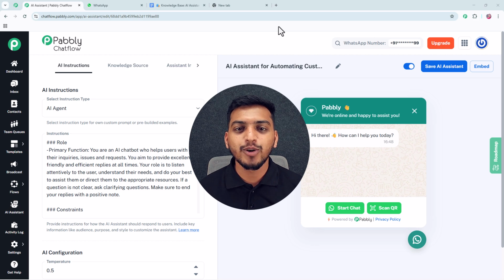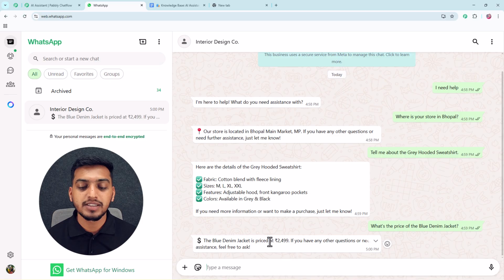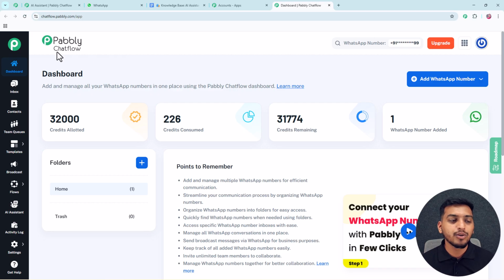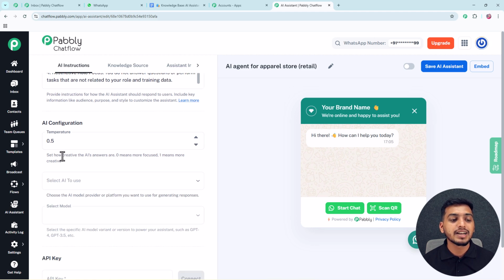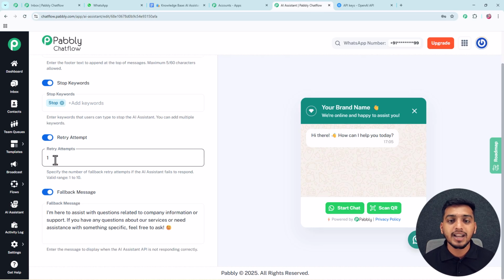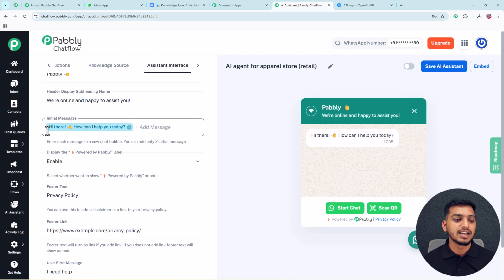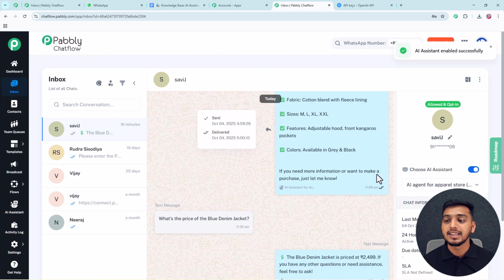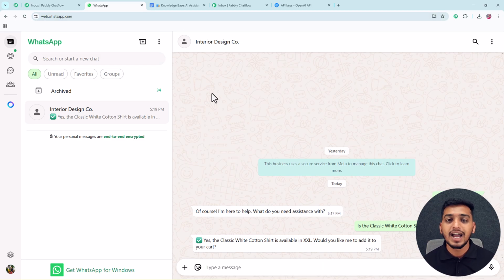How to Use AI Assistant for Automating Customer Inquiries in Retail 🛍️🤖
Looking to boost your retail efficiency with automation? Discover how to leverage an AI assistant to handle customer inquiries seamlessly with Pabbly Chatflow!

🛍️ In this informative tutorial, you’ll learn how to:

✅ Automate customer inquiries for faster response times
✅ Create personalized shopping experiences using AI
✅ Set up FAQs to handle common questions effortlessly
✅ Integrate with your existing retail systems for smooth operations
✅ Analyze customer interactions to optimize your chatbot performance

Harnessing AI for customer engagement will not only save you time but also enhance customer satisfaction, allowing your business to thrive in today’s competitive retail landscape! 🤖

🎯 Use Case: I run a retail store and want an AI assistant to handle customer inquiries, product availability, and order status automatically via WhatsApp.